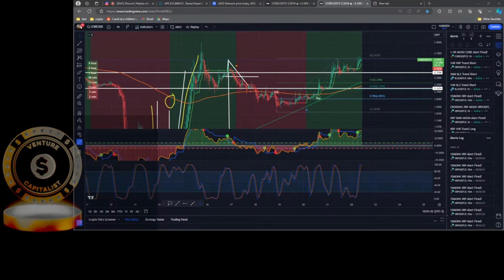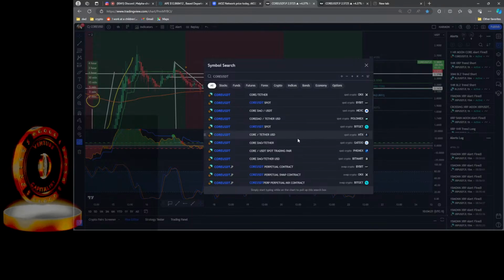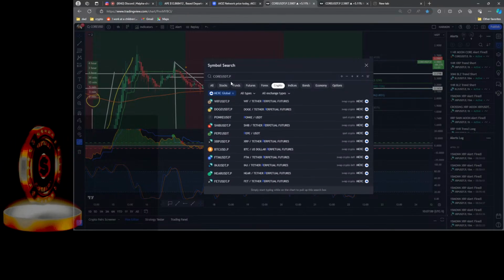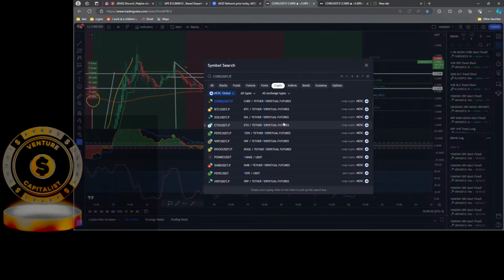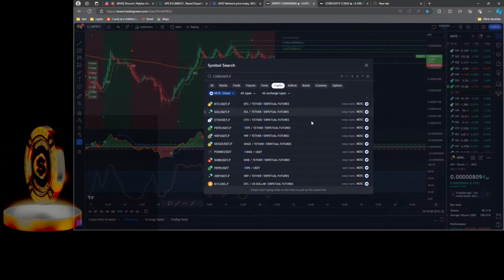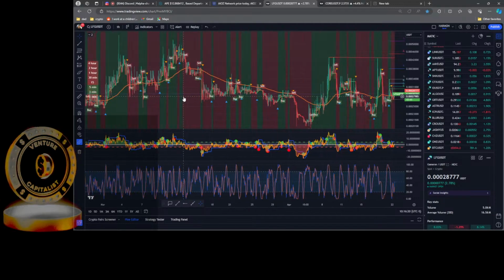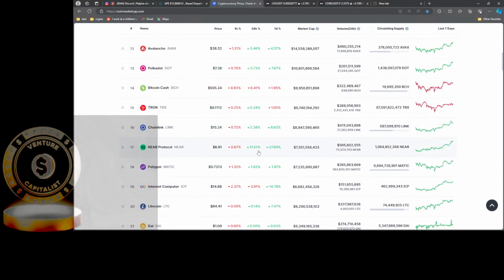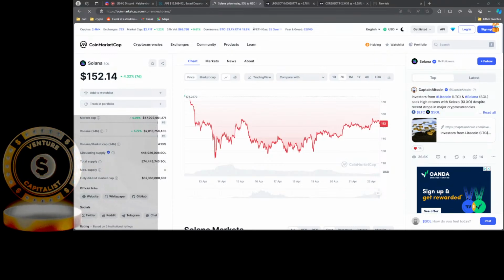Multistreaming with Restream.io